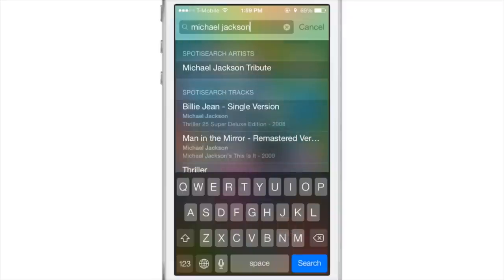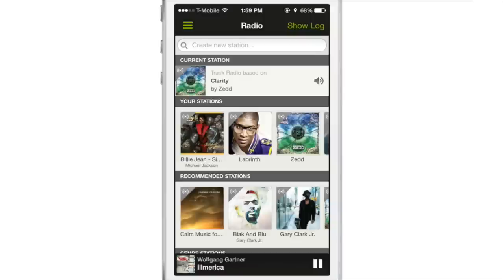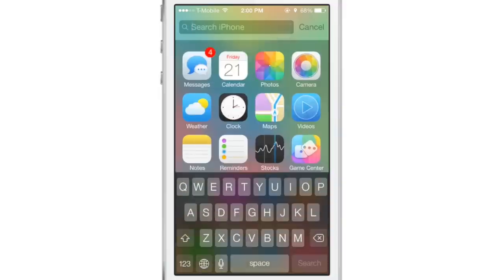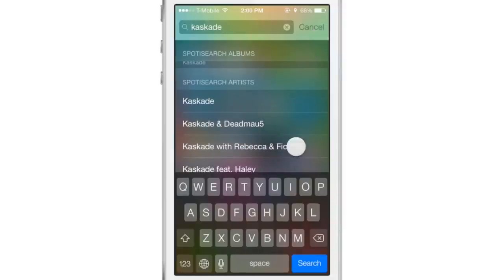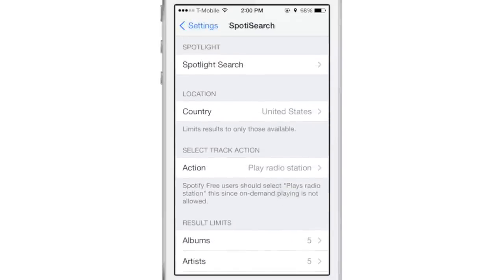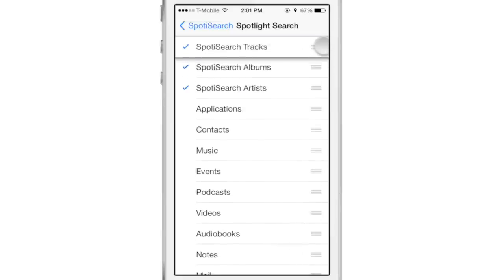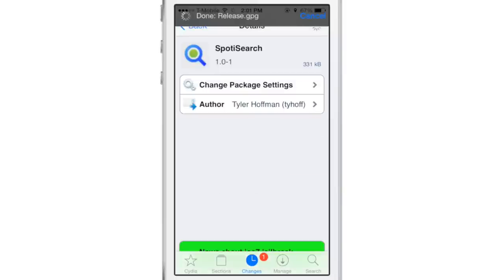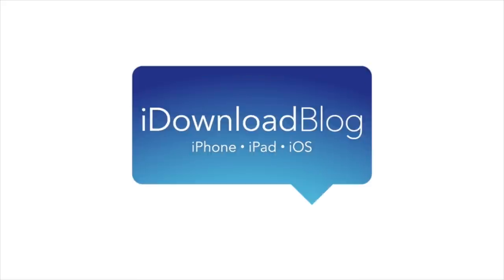SpotiSearch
Description: Search Spotify directly from Spotlight on iOS 7.

Developer: Tyler Hoffman
Price: $0.99
Repo: BigBoss

About iDB